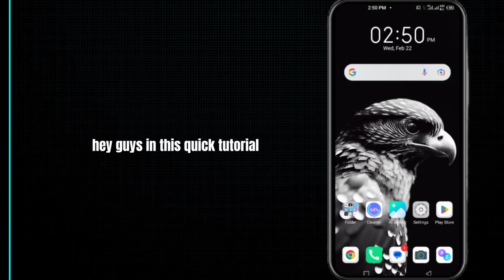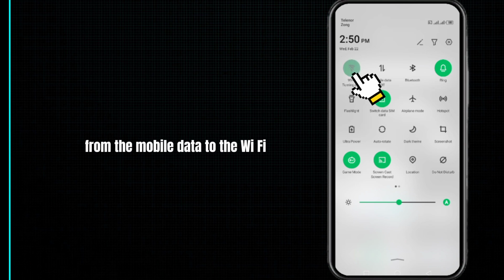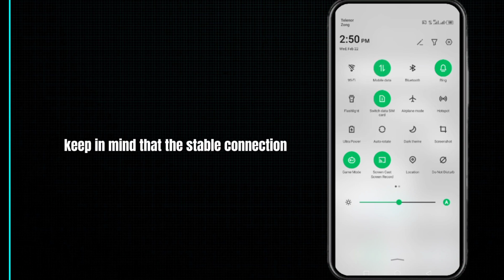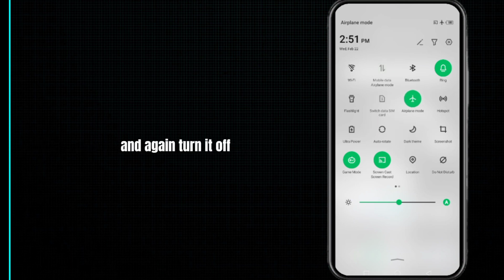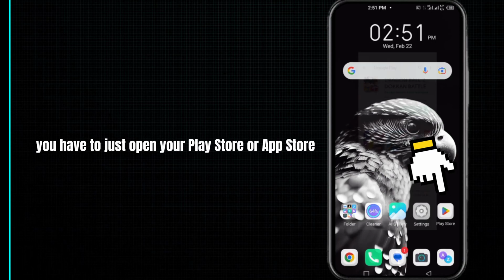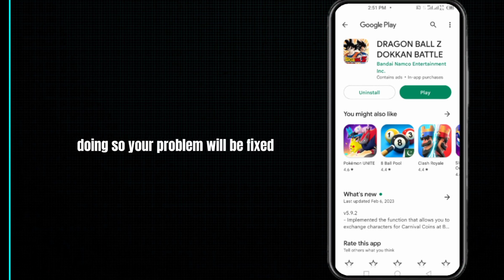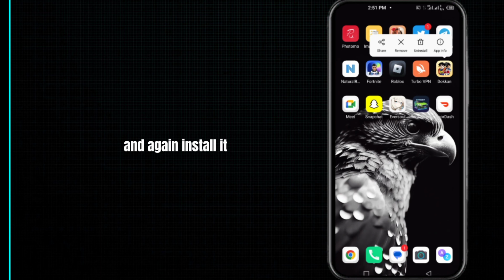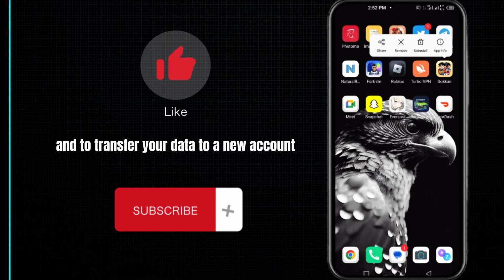How To Fix "Data Transfer Failed Error" In Dragon Ball Z Dokkan Battle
If you're a Dragon Ball Z Dokkan Battle player, you may have encountered the frustrating "Transfer Error" message while trying to transfer your account to a new device or after updating the game. This error can cause you to lose all of your progress, so it's important to know how to fix it. In this article, we'll provide you with a step-by-step guide to fix the "Transfer Error" in Dragon Ball Z Dokkan Battle.

The first thing you should do is check your internet connection. Make sure you have a stable and strong internet connection before attempting to transfer your account.

Step 2: Clear the Cache and Data

The next step is to clear the cache and data of the Dragon Ball Z Dokkan Battle app. To do this, go to your device's settings, then to "Apps" or "Application Manager." Find Dragon Ball Z Dokkan Battle, and then click on "Clear Data" and "Clear Cache."

If clearing the cache and data doesn't work, try uninstalling and reinstalling the game. This will remove any corrupted files that may be causing the transfer error.

Step 4: Contact Customer Support

If the previous steps do not work, you can contact the customer support team of Dragon Ball Z Dokkan Battle. You can find the customer support button in the game's menu. Provide them with your account details and explain the issue you are facing. They will assist you in transferring your account.

By following these steps, you should be able to fix the "Transfer Error" in Dragon Ball Z Dokkan Battle and successfully transfer your account to a new device or after updating the game

Were you able to figure out   How To Fix "Data Transfer Failed Error" In Dragon  Ball  Z Dokkan Battle

Share this with a friend who wants to know How To Fix "Data Transfer Failed Error" In Dragon  Ball  Z Dokkan Battle

What do you think of How To Fix "Data Transfer Failed Error" In Dragon  Ball  Z Dokkan Battle